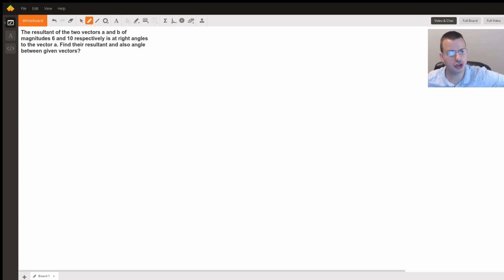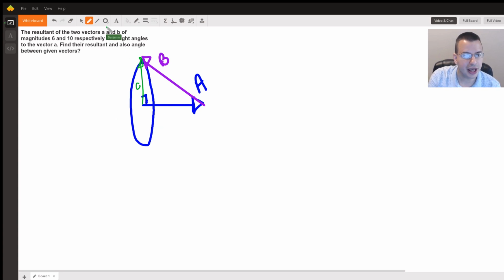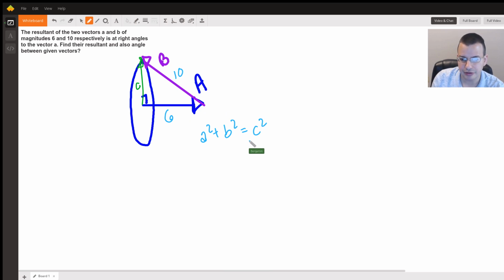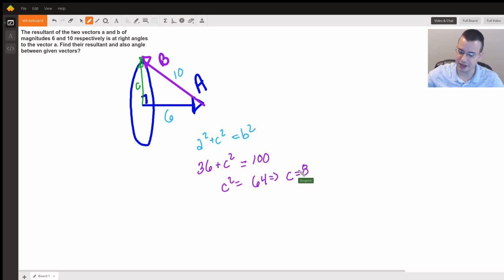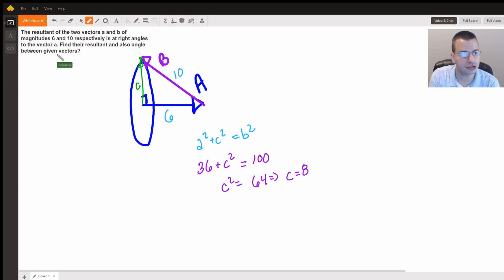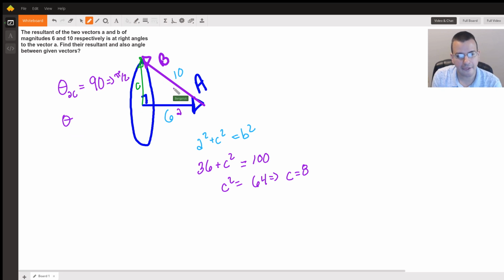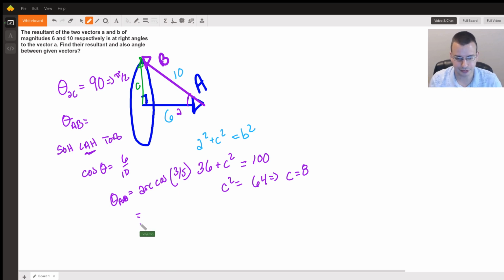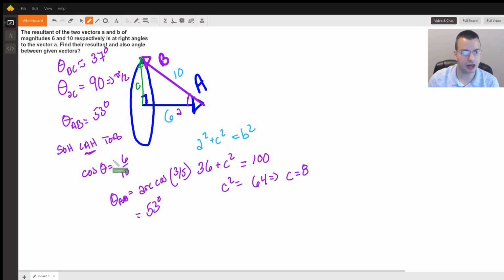O, what a tangled web we weave when first we practise Vectors. Ben K.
Question: The resultant of the two vectors a and b of magnitudes 6 and 10 respectively is at right angles to the vector a. Find their resultant and also angle between given vectors?

Answered By:

Benjamin K.